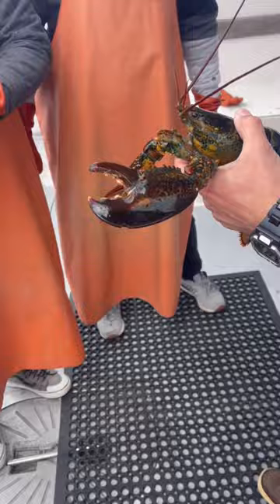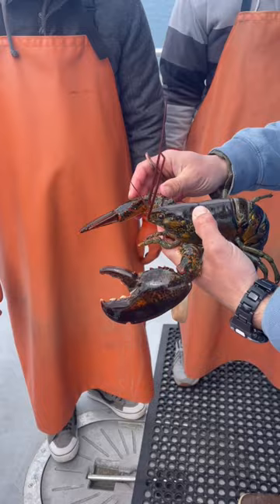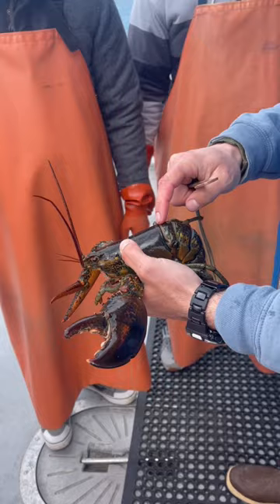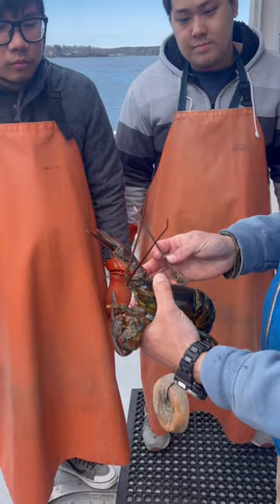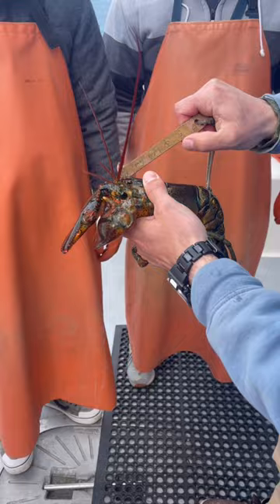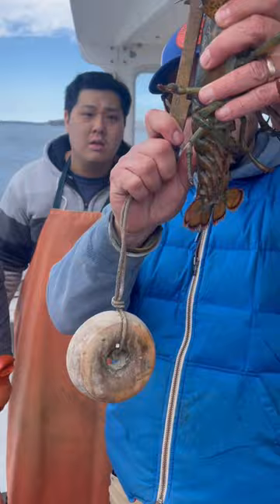Lobster 🦞 tours in Portland Maine, watch my video for the full tour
Lucky catch cruises in Portland Maine. Address : 170 Commercial Street Portland Maine 04101. A must do if you’re visiting Portland. Get a feel of what a fisherman does. $50 adults - children 2-12 $40. 90 minute tour. Make sure to call to see availability as they are closed in the winter and starts May 1st. Great way to make a memory with your family, friends or significant other.